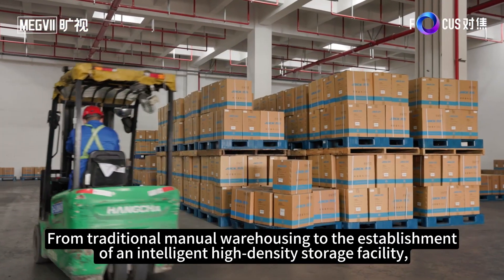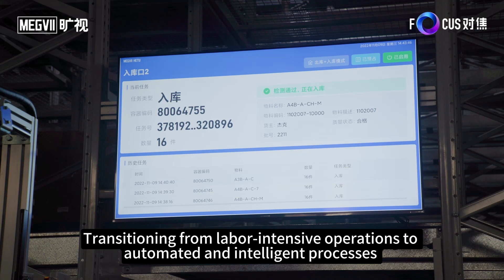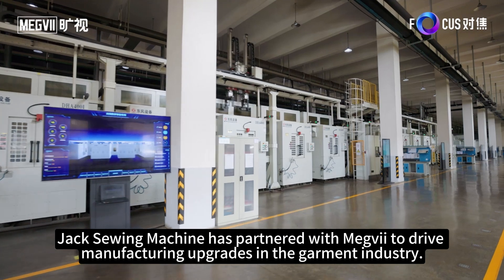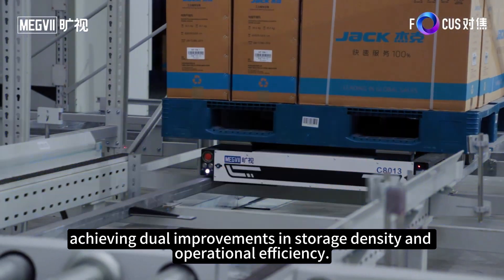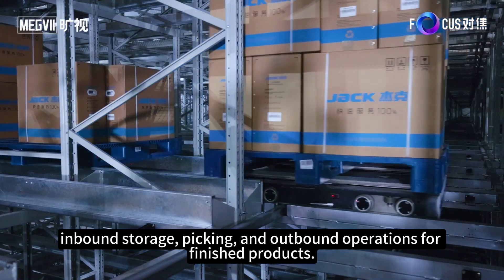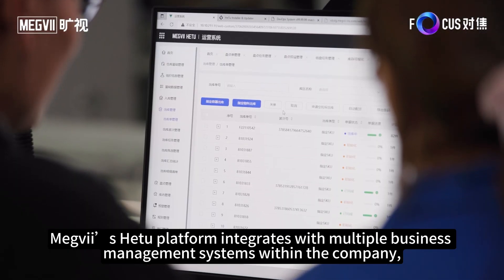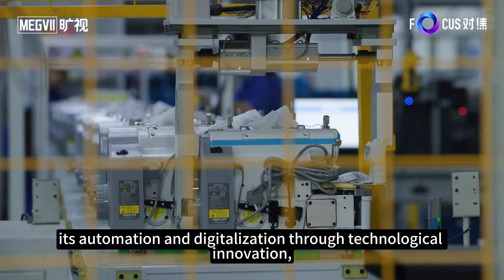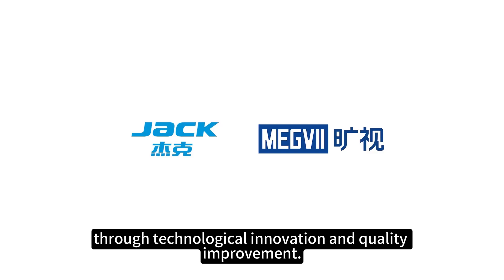How We Boosted Warehouse Efficiency by 110% With Smart Tech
Excited to share how Jack Sewing Machine, a global leader in the sewing machine industry, is transforming its warehousing operations! 📦By partnering with Megvii, we’ve shifted from traditional manual warehousing to a fully automated, AI-driven, high-density storage system. 🚀 With the Megvii 3D Shuttle System, we’ve increased storage capacity by over 110% and significantly improved operational efficiency while reducing costs.Our 5,500-square-meter warehouse, now equipped with nearly 7,000 storage locations, operates seamlessly with Megvii’s intelligent shuttles and lifts. This transformation represents a major step forward in building lean, intelligent factories and setting new benchmarks for digital innovation.Proud to see how this partnership is pushing the boundaries of what's possible in warehousing and logistics. Together, we’re driving the future of automation in the garment industry and beyond! 🌐